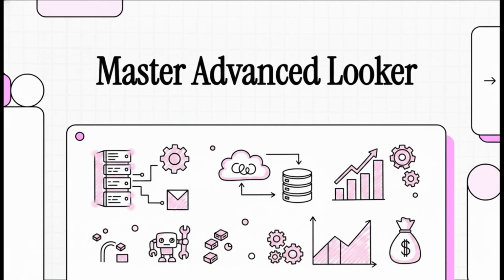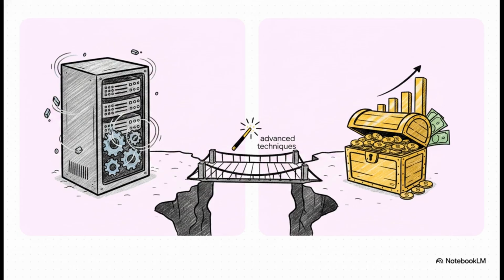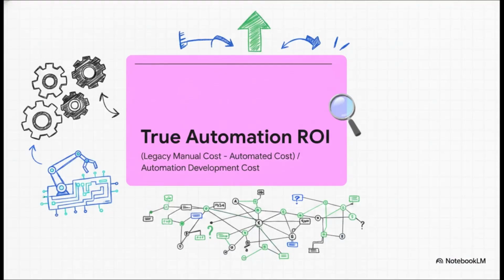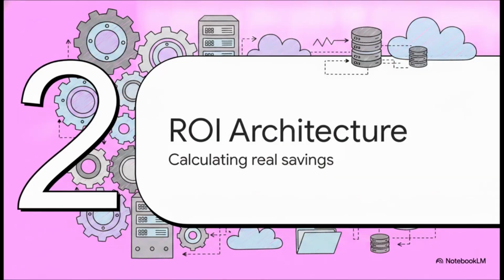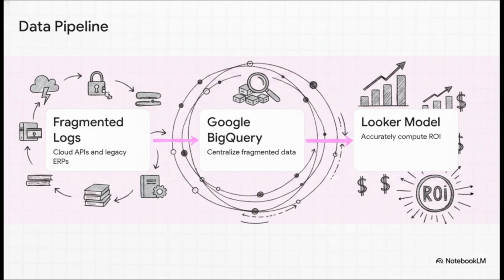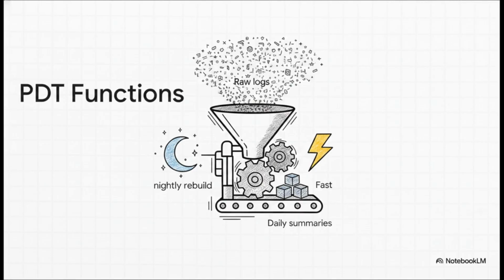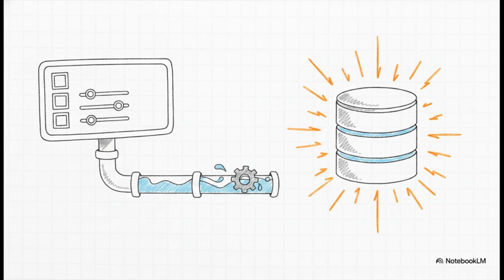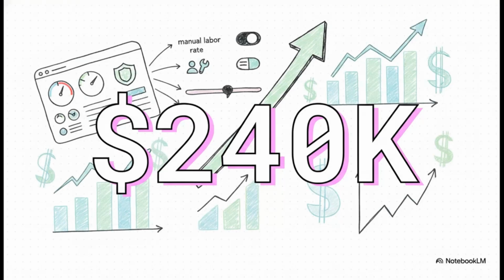Mastering Advanced Looker: Quantify the True Fiscal ROI of Enterprise Workflows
In this advanced Looker tutorial, we bridge the gap between abstract technical performance and bottom-line profitability. You’ll learn exactly how to build a production-grade Looker model that isolates the true fiscal impact of automated workflows against legacy manual overhead.

We walk through a step-by-step LookML implementation using two of Looker's most powerful features:

Persistent Derived Tables (PDTs): To pre-aggregate massive, fragmented API execution logs and calculate operational baselines without draining database compute.

Liquid Parameters: To dynamically inject shifting labor cost variables directly from the front-end dashboard, allowing your finance team to recalculate ROI on the fly.

By the end of this video, you will be able to turn raw API logs into an executive-ready "Dollars Saved" dashboard that proves automation is a measurable asset rather than a cost center.